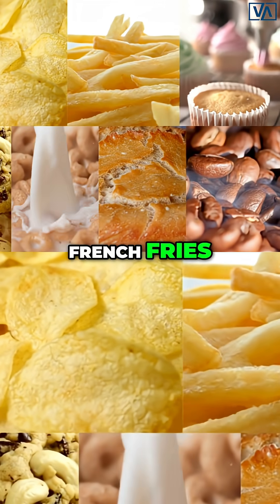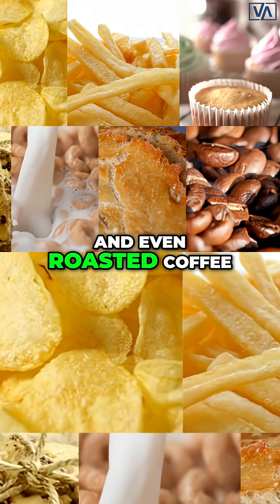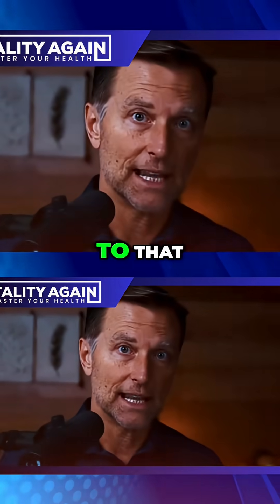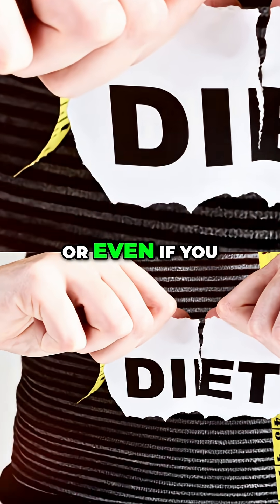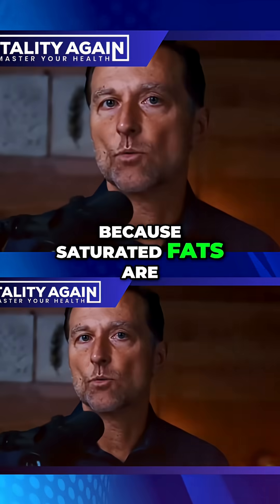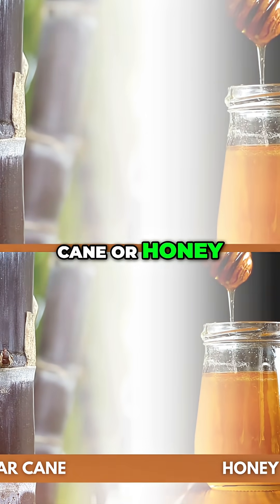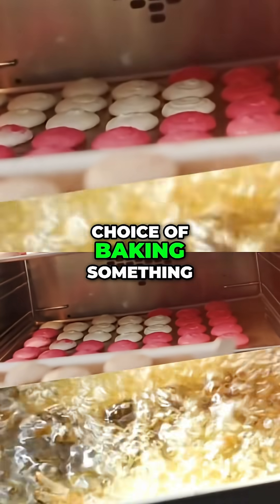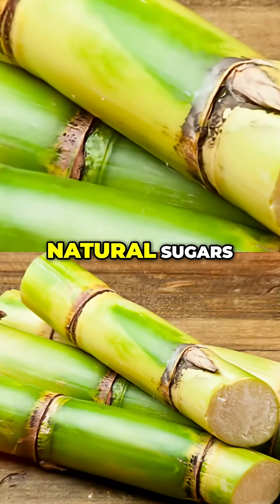Acrylamide Foods: Simple Ways to Reduce Exposure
Discover how to reduce acrylamide in your diet! From saturated fats to natural sugars, learn easy swaps to minimize this compound. A simple way to counter acrylamide even if you accidentally consume some.